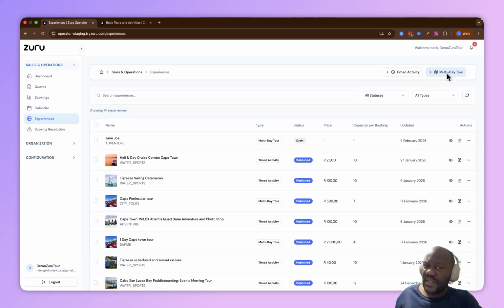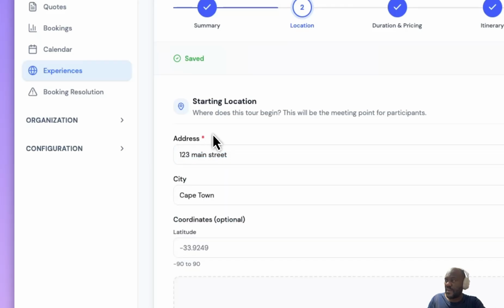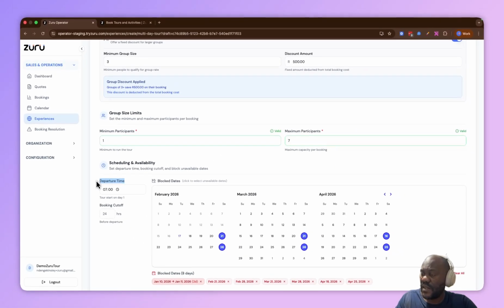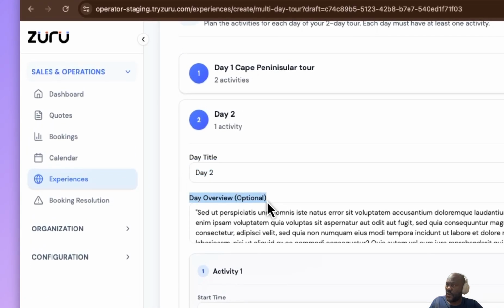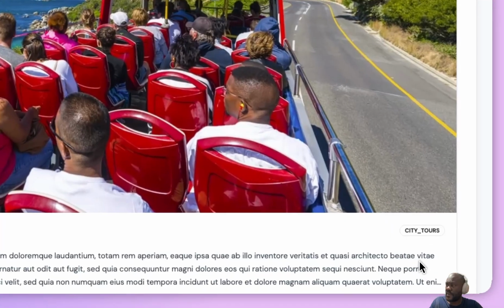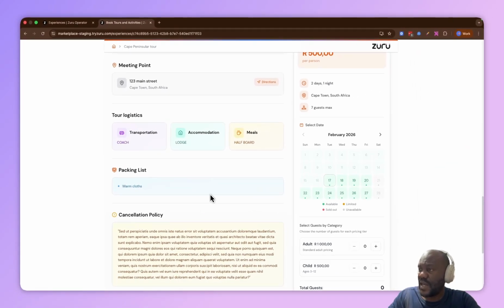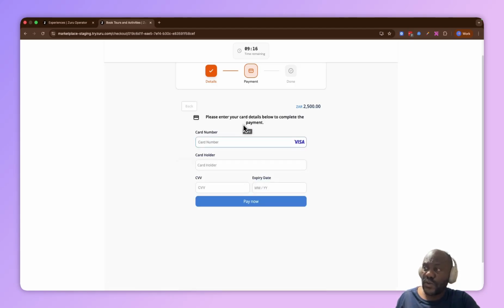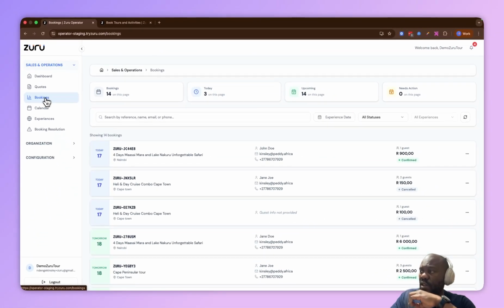How to Create a Multi-Day Tour on Zuru: A Step-by-Step Guide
Are you still managing complex, multi-day itineraries using Word documents and spreadsheets? It’s time to professionalise your passion and streamline your operations.

In this video, we walk through exactly how to create a Multi-Day Tour Experience on the Zuru platform. Zuru is designed to be your unified command centre, handling everything from quick timed activities to complex multi-day expeditions in one place.

Watch step-by-step as we build an itinerary from scratch, showing you how to define trip duration, set pricing, and manage inventory so you are ready to accept bookings immediately. It's time to stop surviving the admin and put your bookings on autopilot.

🚀 Ready to get started?